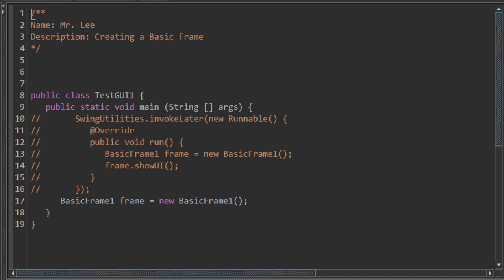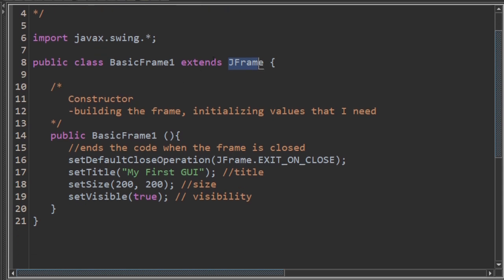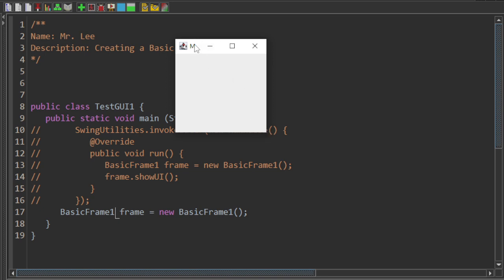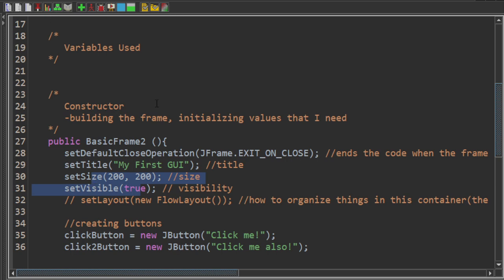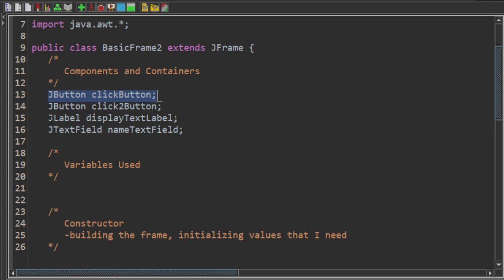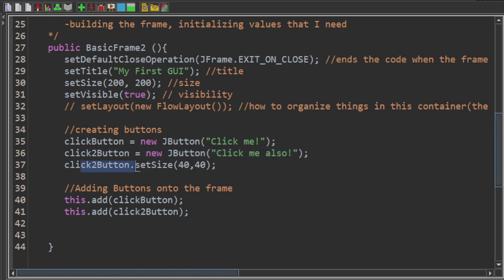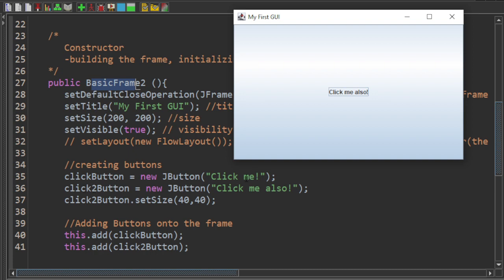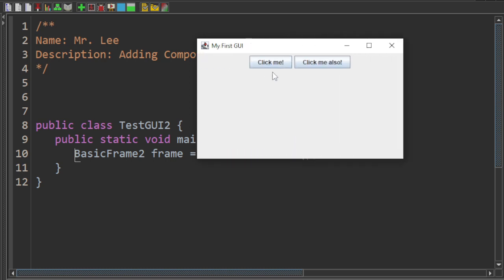3 First GUI Components and Frame